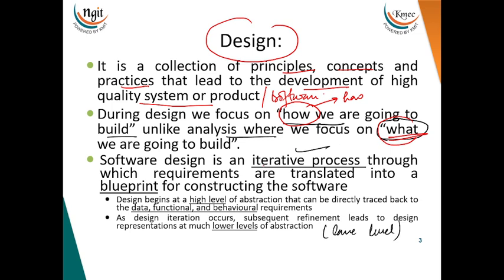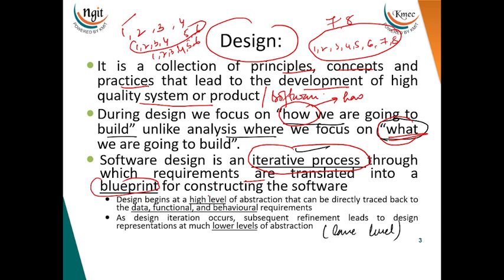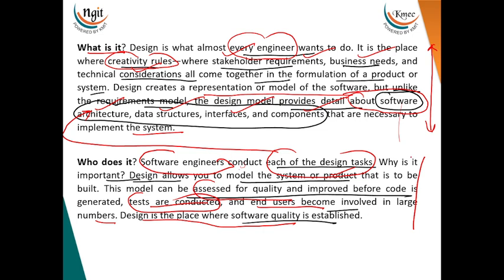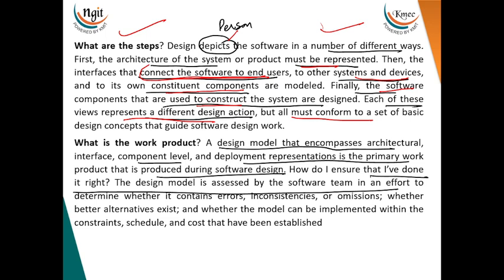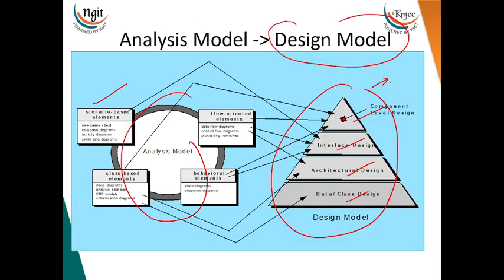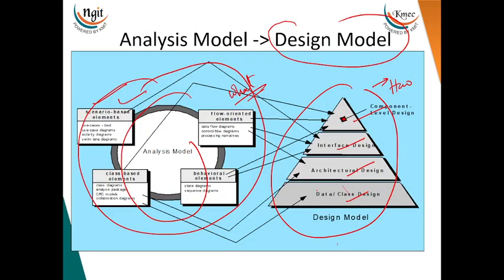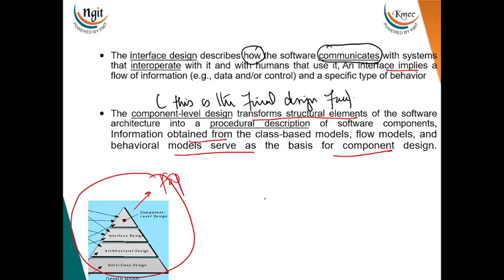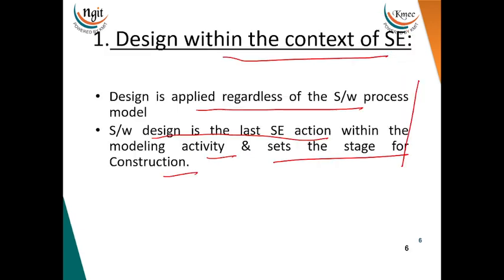3.1 Design within the context of SE